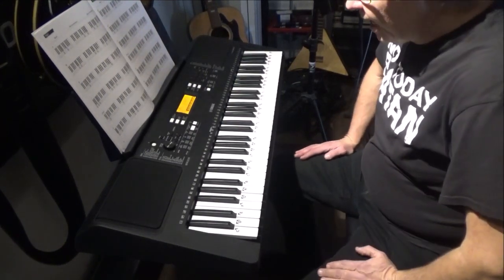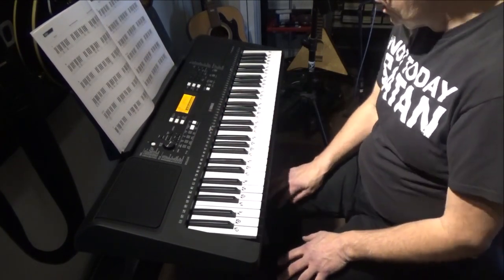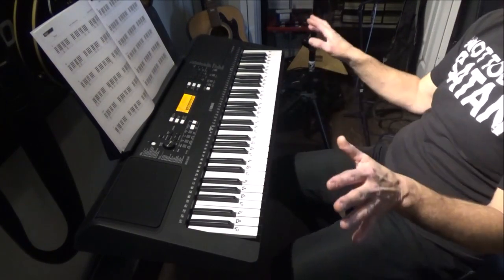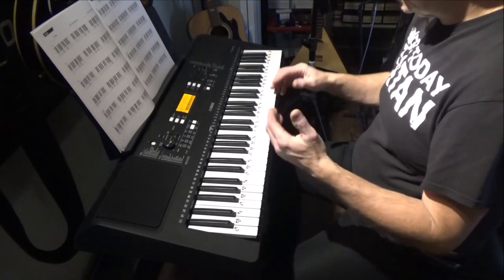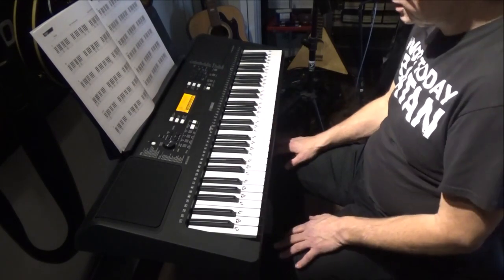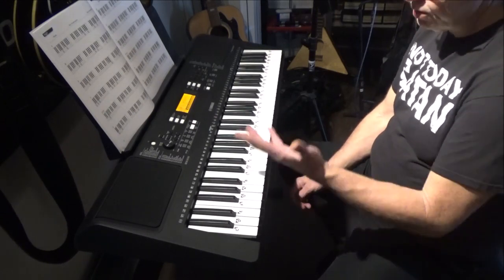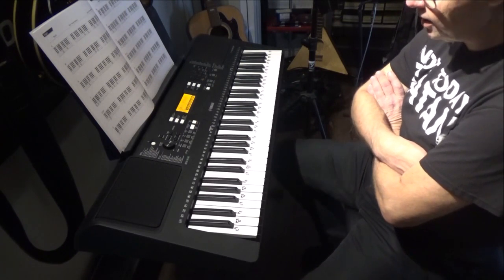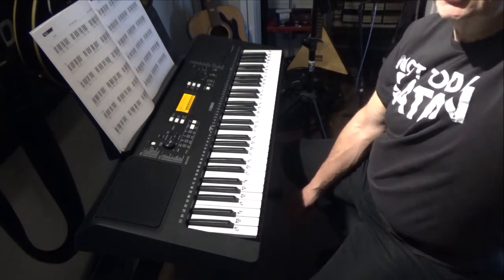Yamaha PSR E363 Piano Keyboard Review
FEATURES

Touch-responsive keyboard with 48-note polyphony

574 high quality Voices with improved sampling

Brand new Reverb effects and Master EQ

165 auto accompaniment Styles

150 different Arpeggio types

"Keys to Success" with other lesson functions

Duo Mode

Easy Song Book available for download

USB TO HOST allowing two-way MIDI and audio transfer

AUX IN terminal & Melody Suppressor

Learning to Play

"Keys to Success" learning support is based on teaching techniques shared with Yamaha over many years. Through short and easy, step-by-step lessons, players learn how to play entire songs. To help build your skills, the the new "Touch Tutor" takes the mystery out of learning dynamic expression.

Download the Songbook to read the music for the built-in songs. The Songbook includes not only the musical scores of the built-in songs, but also provides tips for the on-board lessons with images, glossary and more.

Sound and Digital Effects

Adjust the sound using digital effects and Master EQ - 12 new Reverb effects add ambience to your playing making it sound like you're in a concert hall, a small club or a cathedral. Chorus adds warmth and makes the sound more spacious. The Master EQ is easily adjusted to get the best sound depending on whether you are listening through headphones, the built-in speakers or connected to an external sound system.

Arpeggios let you perform complex passages with ease. Choose from 150 Arpeggio phrases, and with the press of a single key, you'll be playing rich, musical passages. You'll sound like a pro!

Play with a partner

Duo mode allows two people to play together on the same instrument by creating two middle C notes. Enjoy playing the piano with friends and family!

Play along with your favorite songs

Connect your portable music player to hear your favourite music through the instrument's speakers. Play along and you feel like you've joined the band! Connect to portable devices or computers for even more fun. The USB TO HOST terminal allows you to connect to a computer or portable device and record high-quality audio without the need for an additional interface. A variety of creative and educational iOS apps are available from the App Store.

SPECIFICATIONS

Keyboard: 61 full size touch-sensitive keys

Number of Polyphony (Max.): 48

Preset Number of Voices: 574 (197 Panel Voices + 18 Drum/SFX kits + 20 Arpeggio + 339 XGlite Voices)

Effects: Reverb (12), Chorus (5), Master EQ (6), Harmony (26)

Number of Preset Accompaniment Styles: 165

Number of Preset Songs: 154 (including Touch Tutor: 10, Chord Study: 12, Chord Progression: 30)

Recording: 2-track song recorder

Lesson/Guide: KEYS TO SUCCESS, Lesson 13 (Listening, Timing, Waiting), Phrase Repeat, A-B Repeat, Chord Dictionary, Touch Tutor, Chord Study, Chord Progression

Overall Controls:
Metronome: Yes
Tempo Range: 11 - 280
Transpose: -12 to 0, 0 to +12
Tuning: 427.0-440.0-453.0 Hz (approx. 0.2Hz increments)
Miscellaneous: PIANO Button (Portable Grand Button)

Internal Memory Storage: Approx. 1.3MB

Connectivity:
DC IN: 12 V
Headphones: Standard stereo phone jack (PHONES/OUTPUT)
Sustain Pedal: Yes
AUX IN: Stereo mini jack
USB TO HOST: 44.1kHz, 16bit, stereo

Speakers: 2 x 12 cm (2.5 W per side)

Power Supply: 6 x AA batteries, with auto-power off

Accessories: Music rest

Dimensions (W x H x D): 945 x 118 x 368 mm (37-3/16" x 4-5/8" x 14-1/2")
Weight: 4.6 kg (10 lb, 2 oz) (not including batteries)